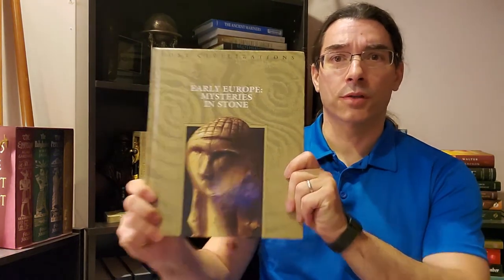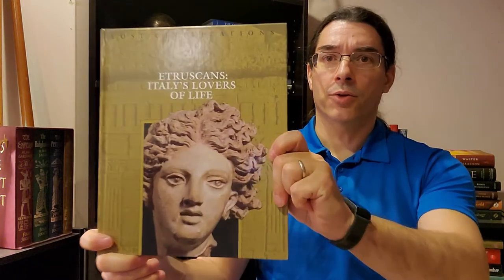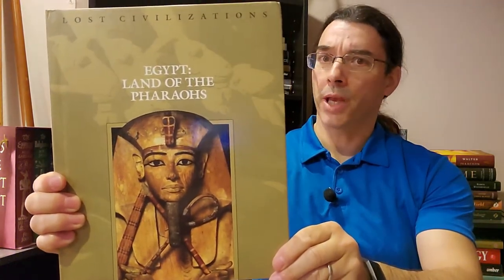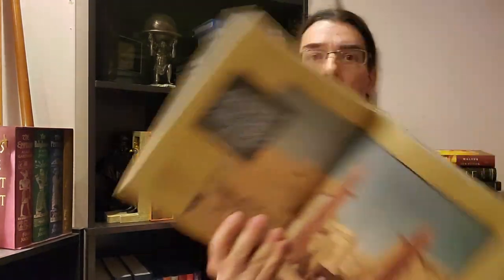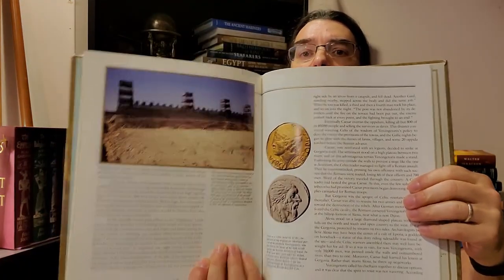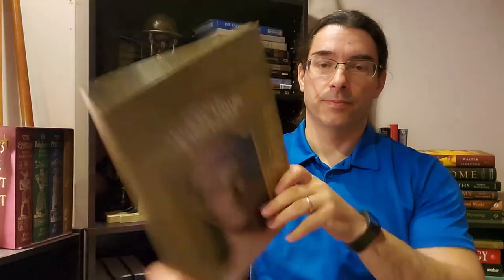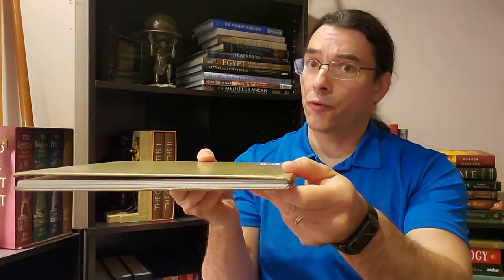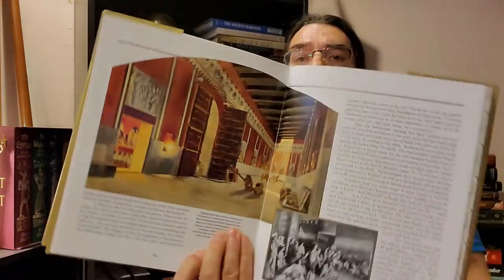Time Life Books: Lost Civilizations | Library Tour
This is the beginning of my library tour of Time Life Books Lost Civilizations. A series of 24 books covering ancient civilizations around the world.

Books mentioned in this video:

Italian Peninsula Books:
  Early Europe: Mysteries in Stone
  Etruscans: Italy's Lovers of Life
  Pompeii: The Vanished City
  Rome: Echoes of Imperial Glory

Egypt
  Ramses II: Magnificence on the Nile
  Egypt: Land of the Pharaohs

Africa
  Africa's Glorious Legacy

Mesoamerica and South America
  Incas: Lords of Gold and Glory
  The Magnificent Maya
  Aztecs: Reign of Blood and Splendor
  The Search for El Dorado

The Celts & Vikings
  The Celts: Europe's People of Iron
  Vikings: Raiders from the North

Greece
  Wondrous Realms of the Aegean
  Greece: Temples, Tombs and Treasures

South Asia and the Far East
  South East Asia: A Past Regained
  Ancient India: Land of Mystery
  China's Buried Kingdoms

Ancient Near East
  The Holy Land
  Mesopotamia: The Mighty Kings
  Anatolia: Cauldron of Cultures
  Persians: Masters of Empire
  Sumer: Cities of Eden

The Americas
  Mound Builders and Dwellers

Chronicling my reading here on booktube.

0:00 Introduction
2:13 Roman Civilization
3:13 Egypt
3:57 Africa
4:55 Mesoamerica and South America
6:18 The Celts and Vikings
6:51 Greece
7:23 South Asia and the Far East
8:38 Ancient Near East
11:10 The Americas
12:27 Mysteries of the Unknown
13:52 Bloopers